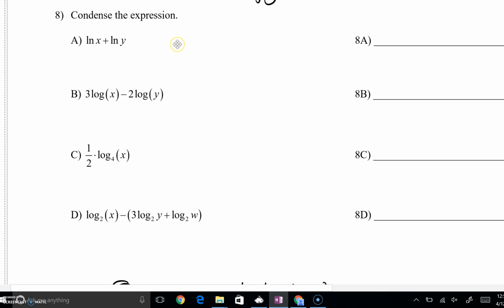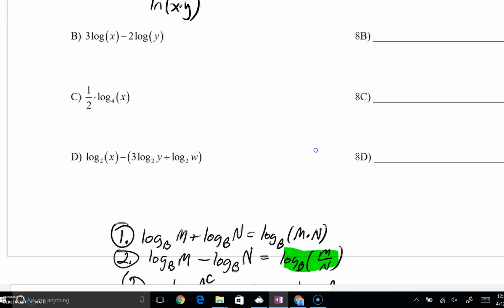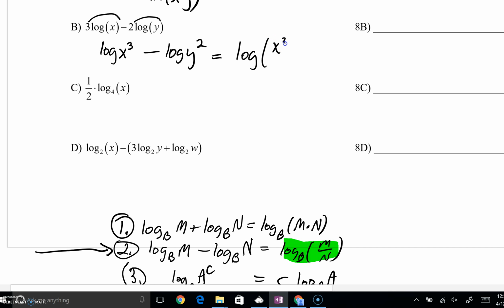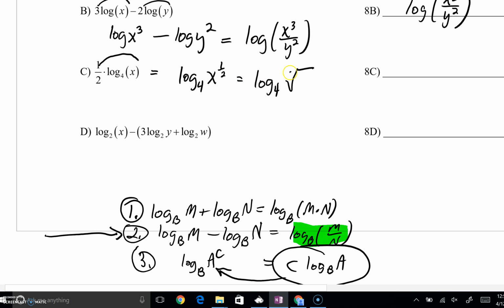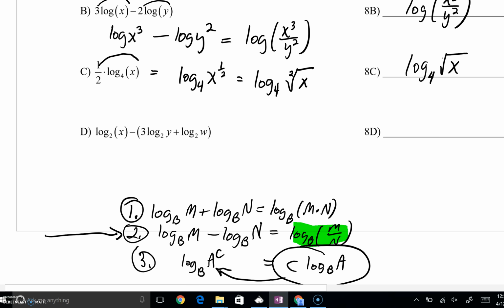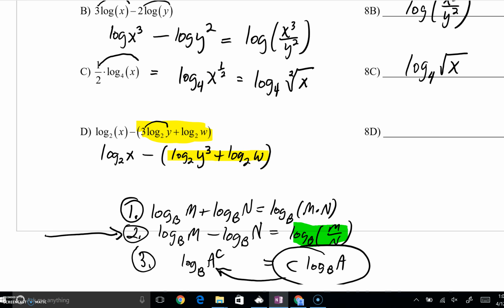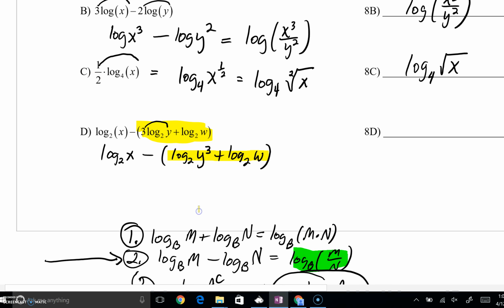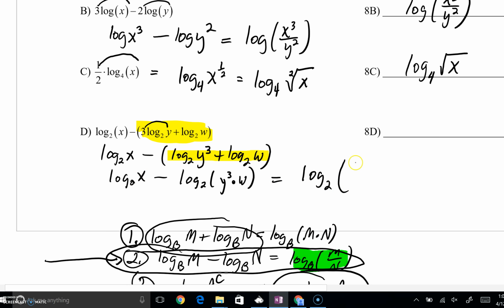Alg 2 8.4 -8.5 Pr Test Prob 8